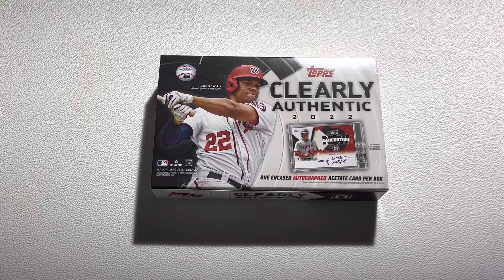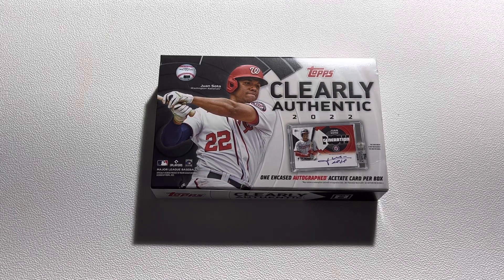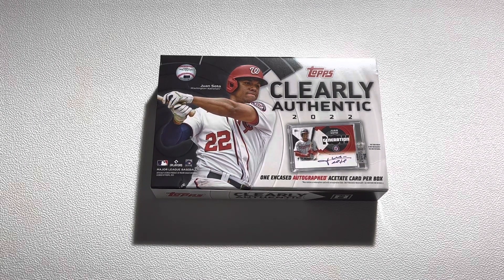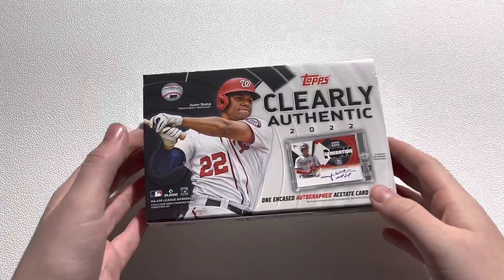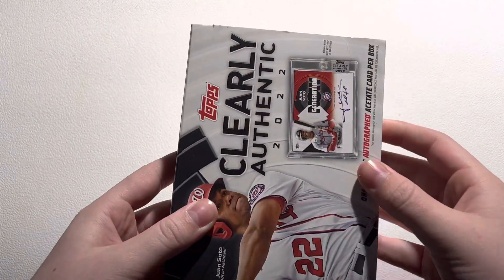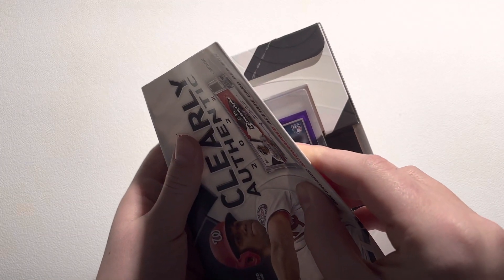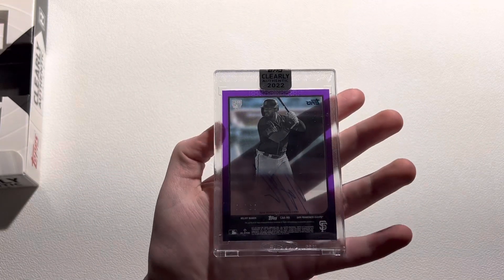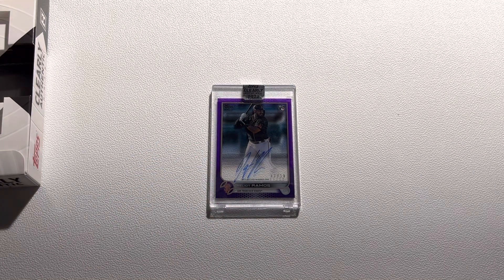2022 Topps Clearly Authentic Hobby Box! ROOKIE AUTO /10!!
I hope that you enjoyed this video of me ripping a 2022 Topps clearly authentic hobby box. If you would like to sponsor a video or get involved in a break, send me an email to the email listed below or join my discord for information on how to get involved!